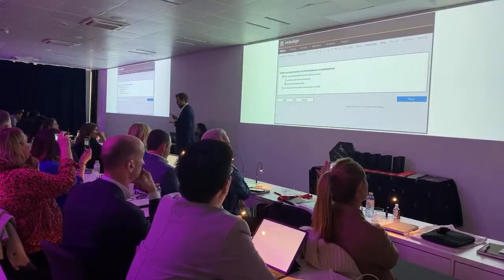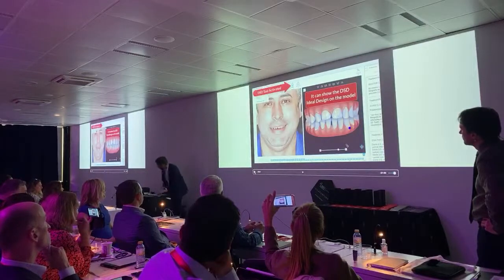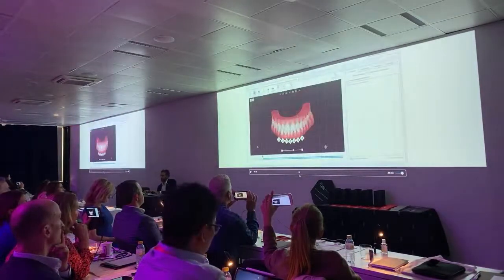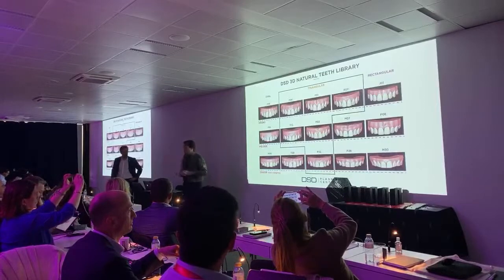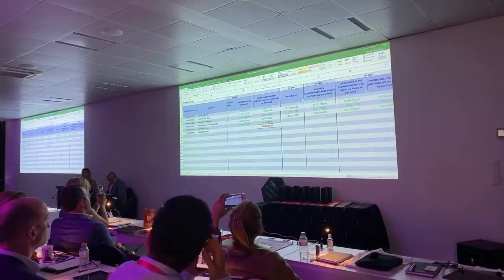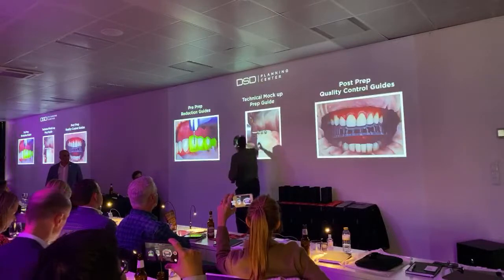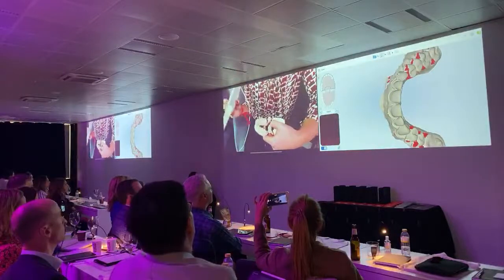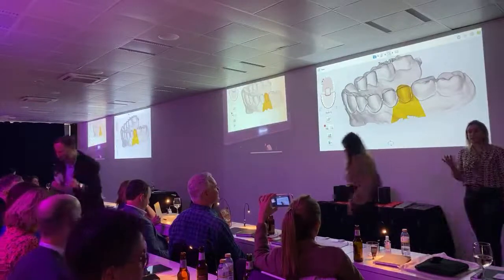[DSD公認配信] 必見DSD MASTER MEETING ”DSD COLLABORATION INVISALIGN”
▶︎尾島賢治先生のクリニック情報
インビザライン矯正治療実績2,000症例（2019年12月）
ブラックダイアモンド・プロバイダー
スマイルイノベーション矯正歯科（東京都・ 新宿区西新宿）
本郷さくら矯正歯科（東京都・文京区本郷 ）
【矯正相談受付中】

▶︎患者様インタビュー（本郷さくら矯正歯科のインビザライン矯正治療患者様）

▶︎尾島賢治先生のインビザラインセミナー情報

▶︎尾島賢治先生が大会長を務める日本アライナー矯正歯科研究会について

▶︎尾島先生が使用するOrthoComm アライナーマネージメントソフト